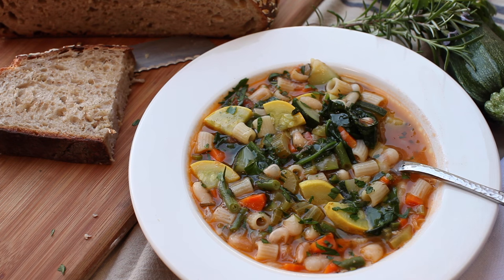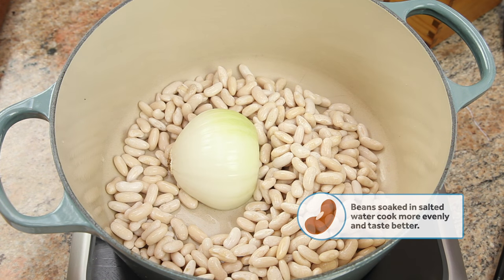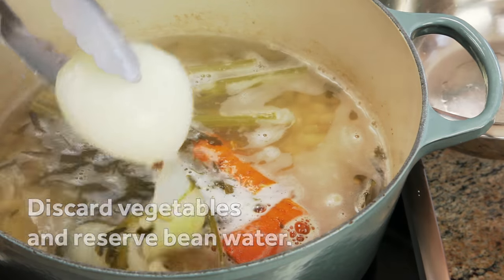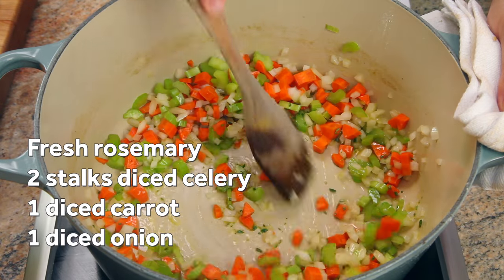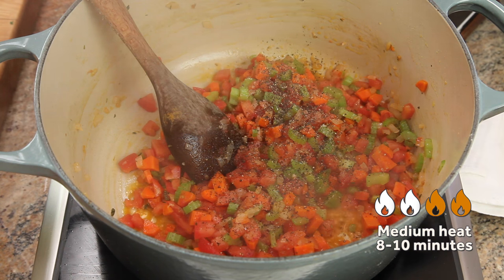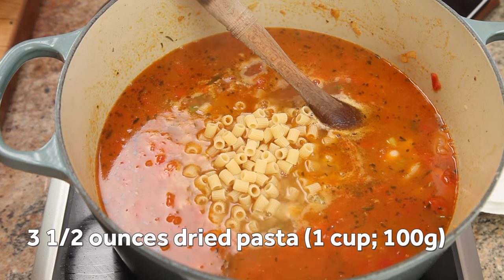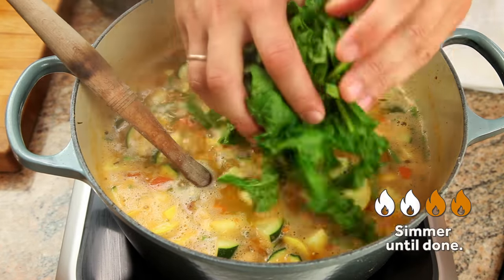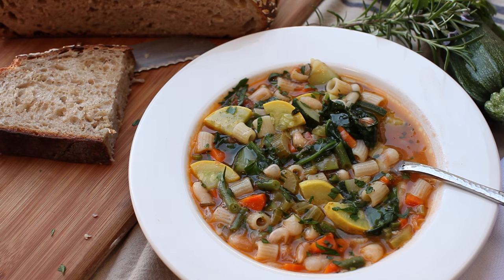How to Make Minestrone Soup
If all were right in the world, there would be as many recipes for minestrone—the Italian soup of simmered mixed vegetables and beans—as there have been individual pots of it cooked. That's because it's really more of a process than a fixed recipe. It's a hearty, easy, delicious meal you can make with a couple of pantry staples and whatever fresh vegetables you happen to have on hand.

NOTES:

Canned beans can be used in place of fresh. To use canned beans, in Step 5, drain and rinse 2 cups of canned beans and add them to the soup along with 2 quarts of homemade or store-bought low-sodium chicken or vegetables stock. Increase simmering time to 30 minutes before proceeding to step 6.

Use fresh tomatoes only if ripe and in season. Otherwise tomatoes can be omitted or replaced with one (14-ounce) can of whole peeled tomatoes, crushed by hand or chopped with a knife. A Parmesan rind can be added to the soup while simmering for deeper flavor.

INGREDIENTS

For the Beans (see note above):

8 ounces (225g) dried cannelini, Roman, or kidney beans
Kosher salt
1 medium onion, split in half (about 6 ounces; 175g)
1 medium carrot (about 3 ounces; 85g)
2 celery stalks (about 3 ounces; 85g)
2 medium cloves garlic
1 large sprig rosemary
2 to 3 sprigs parsley
1 bay leaf

For the Soup Base:

4 ounces (115g) salt pork or pancetta, cut into 1/4-inch dice (optional)
2 tablespoons (30ml) extra-virgin olive oil, plus more as needed
1 medium onion, finely chopped (about 6 ounces; 175g)
1 medium carrot, peeled and finely diced (about 3 ounces; 85g)
2 celery stalks, finely diced (about 3 ounces; 85g)
1 tablespoon (15ml) minced fresh rosemary leaves
2 medium cloves garlic, minced (about 2 teaspoons; 12g)
1 pound ripe Roma tomatoes, peeled, seeded, and chopped (450g)(see note above)
1 Parmesan rind (optional, see note above)

To Finish:

1 cup dried small pasta such as ditali, macaroni, or orecchiette (about 3 1/2 ounces; 100g)
1 medium zucchini, cut into bite-sized pieces (about 4 ounces; 115g)
1 medium summer squash, cut into bite-sized pieces (about 4 ounces; 115g)
4 ounces green beans, cut into 1/2-inch lengths (about 115g)
4 ounces spinach, roughly chopped (about 4 cups loosely packed leaves; 115g)
Chopped fresh herbs such as basil, parsley, or rosemary for serving

DIRECTIONS

1. For the Beans: In a medium bowl, cover beans with cold water by several inches and stir in 1 tablespoon salt. Let the beans soak at least 12 hours and up to a day. Drain and rinse.

2. Combine beans, onion, carrot, celery, garlic cloves, rosemary, and parsley in a large pot and cover with water by several inches. Add a pinch of salt. Bring to a boil, reduce to a simmer, and cook, topping up as necessary, until the beans are fully tender, about 45 minutes. Using tongs, discard vegetables. Drain beans, reserving the cooking liquid. Transfer bean cooking liquid to a 2-quart measuring cup and add enough cold water to equal 2 full quarts (2 liters; 8 cups).

3. For the Soup Base: Heat pancetta (if using) and olive oil in a large Dutch oven or stockpot over medium-high heat. Cook, stirring, until pancetta has rendered fat and softened but is not browned (if omitting pancetta, heat just until the oil is shimmering). Add onions, carrot, and celery, and chopped rosemary, season with a big pinch of salt, and cook, stirring, until vegetables are softened but not browned, 10 to 15 minutes, adding more oil if the pot appears dry or vegetables are starting to stick to the bottom.

4. Add garlic and cook, stirring, until fragrant, about 30 seconds. Add tomatoes and cook, stirring, until most of their moisture has evaporated and the mixture starts to fry (the sound should change from a sputtering simmering sound to a sharper crackle as they vegetables start to fry).

5. Add the reserved bean cooking liquid, the beans, and the Parmesan rind. Let the broth simmer for at least 10 minutes.

6. Add the pasta, zucchini, squash, and green beans, and simmer until the pasta and vegetables are tender, about 10 minutes. Add spinach and cook, stirring occasionally, until spinach is wilted, about 5 minutes. Discard Parmesan rind, if used.

7. Soup can be served immediately as-is, or you can continue simmering for up to 2 1/2 hours for a heartier texture and flavor. Alternatively, reserve half of the soup on the side, continue to simmer the other half in the pot for up to 2 1/2 hours, and stir the reserved soup back in for a soup that is hearty but still has plenty of bright vegetable flavor and texture. Stir in chopped herbs and season to taste with salt and pepper before serving.